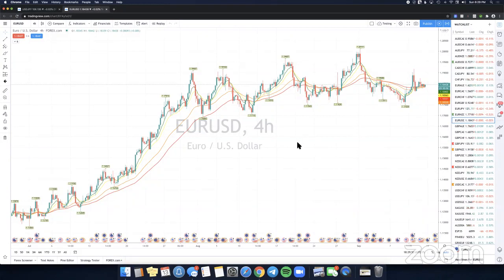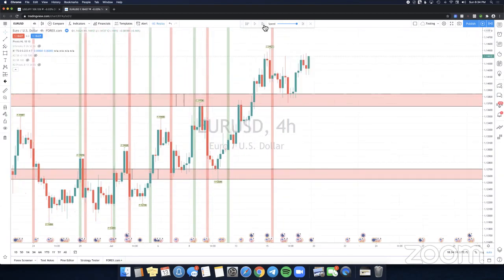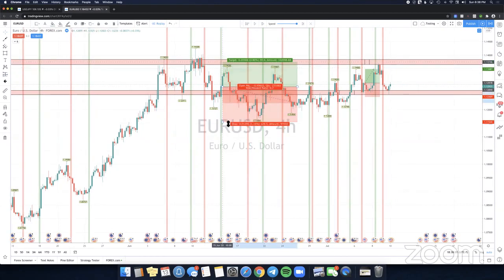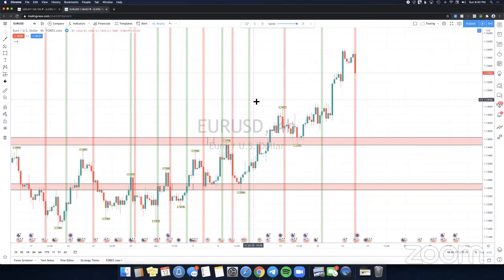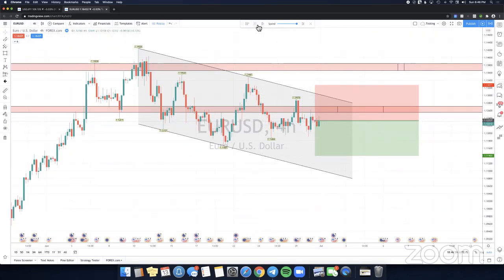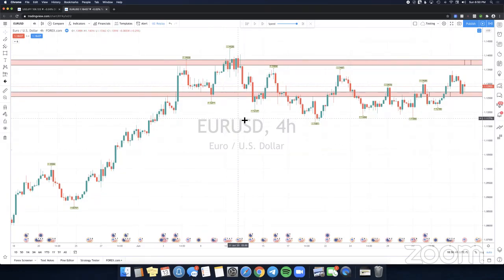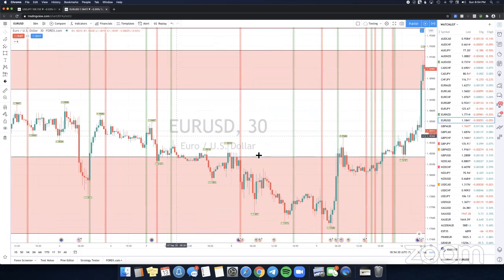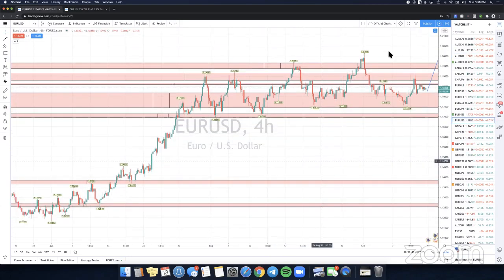K2 TRADES LIVE MENTORING SESSION - September 13, 2020 | FOREX | INDICES